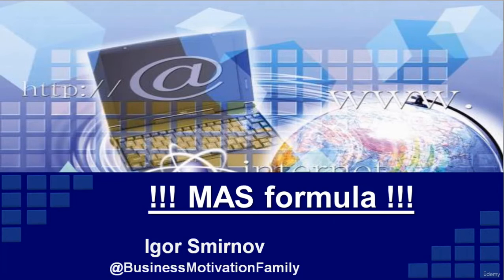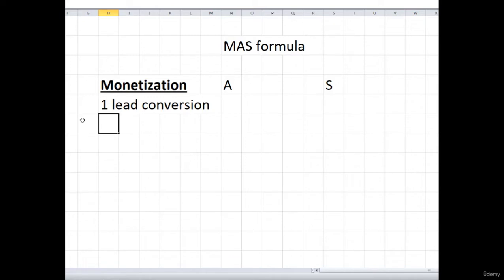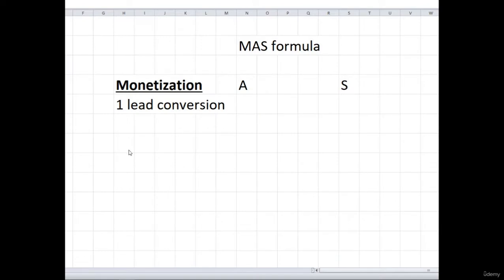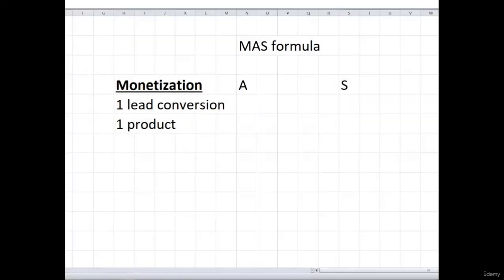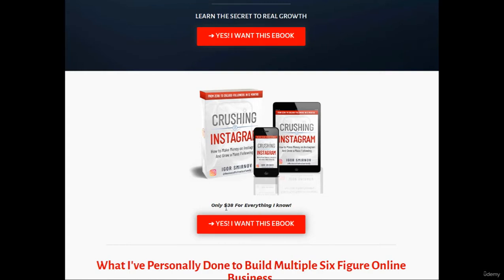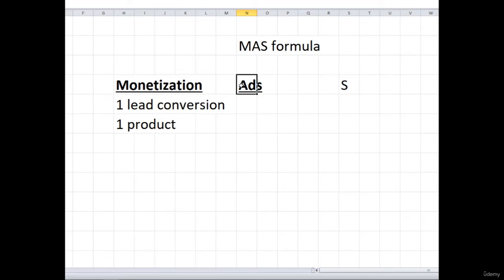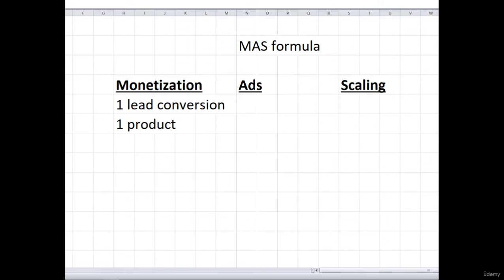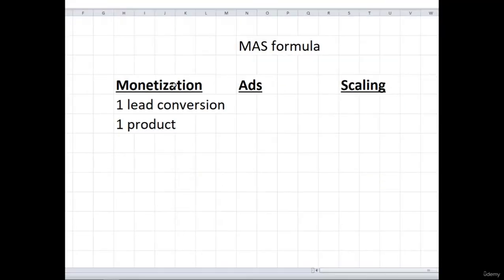MAS Formula for Instagram growth